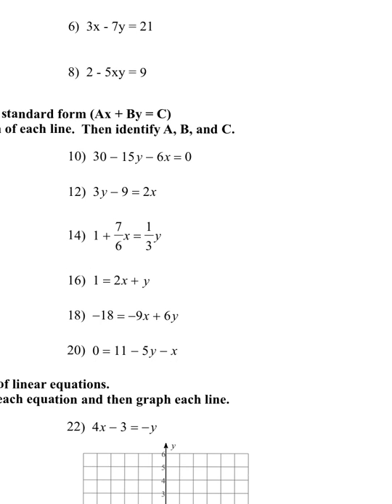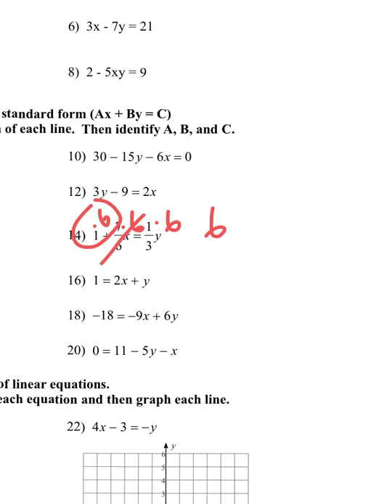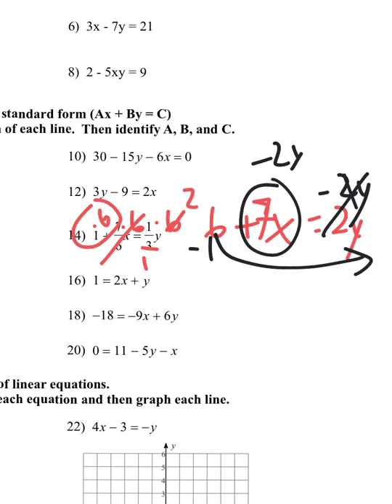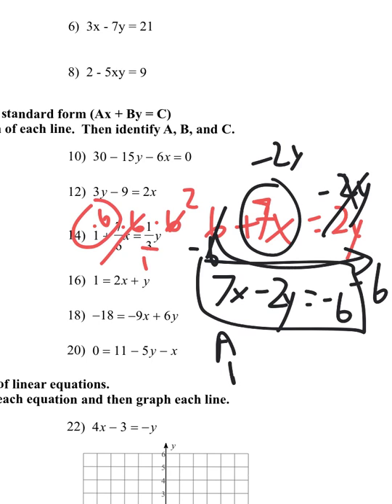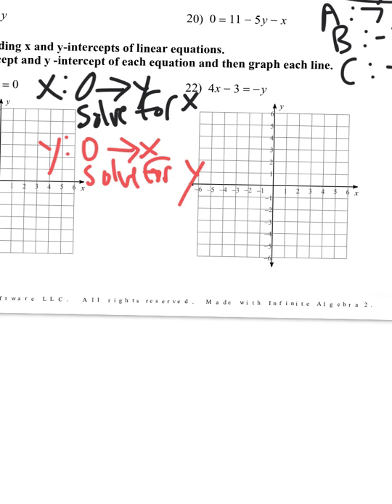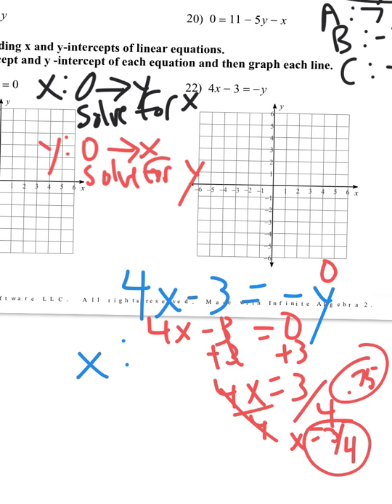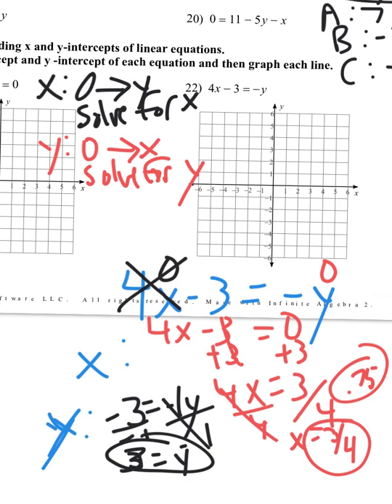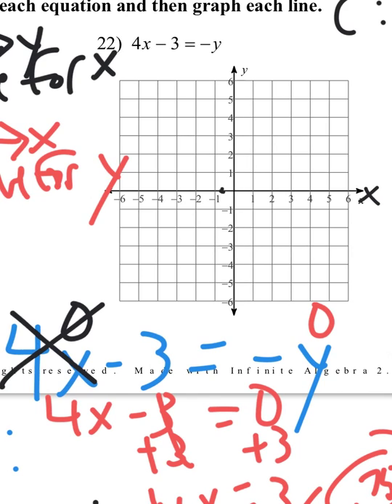a2t u1 s3 v2